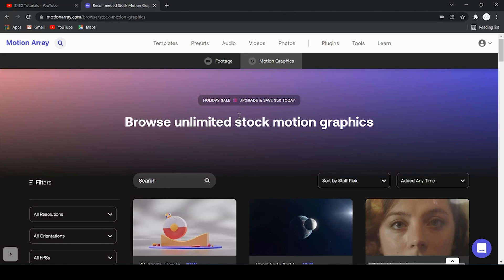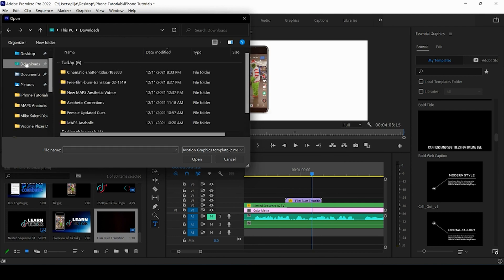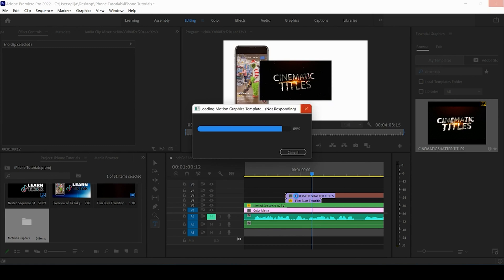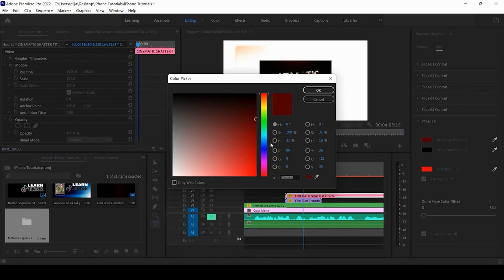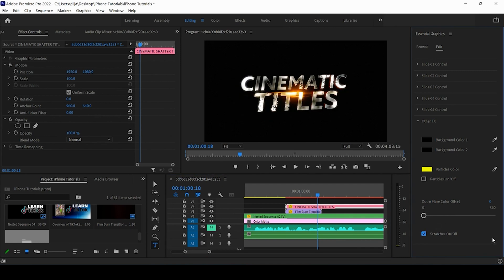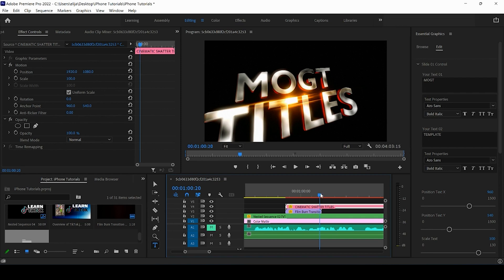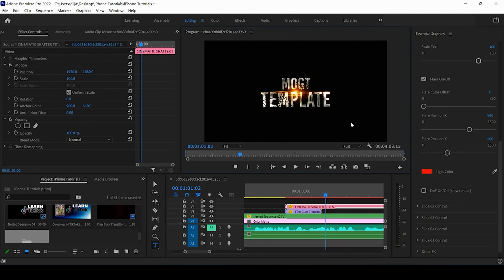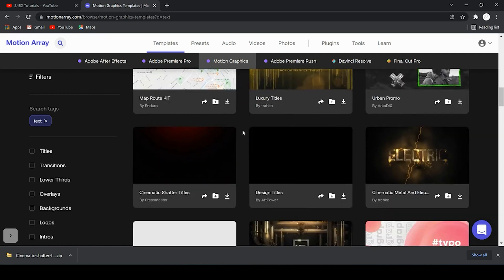How To Customize Motion Graphics Templates In Premiere Pro From Motion Array (2021)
Welcome back to 8482 Tutorials! In this video tutorial, you will learn how to customize motion graphics templates in Premiere Pro from Motion Array.

This tutorial walks you step m=by step how to download, install and customize templates so that you can have complete control over the text in your video projects when editing in Adobe Premiere Pro.

Drop your comments below and we will get all your questions answered.